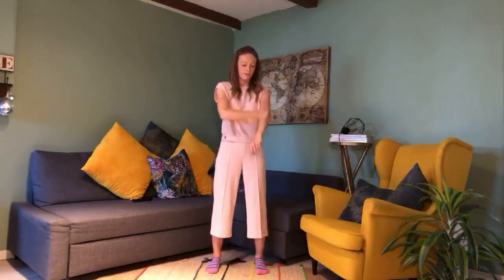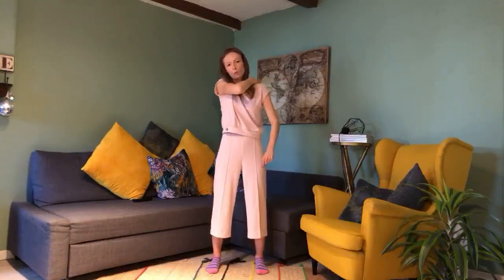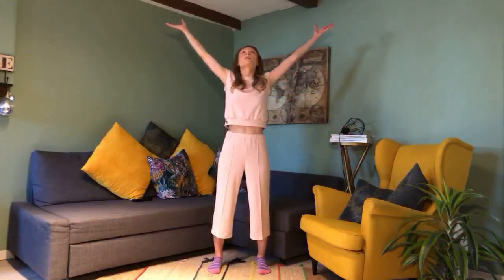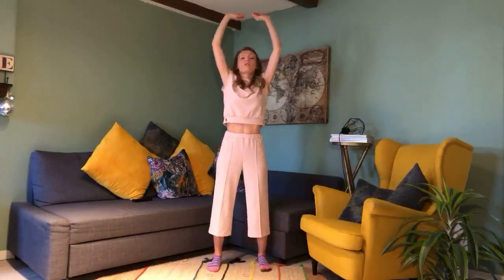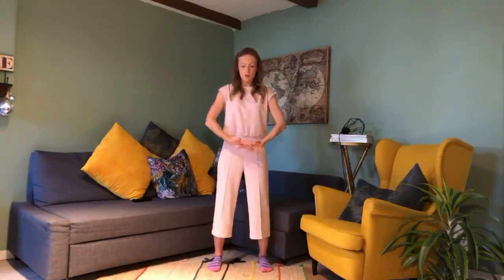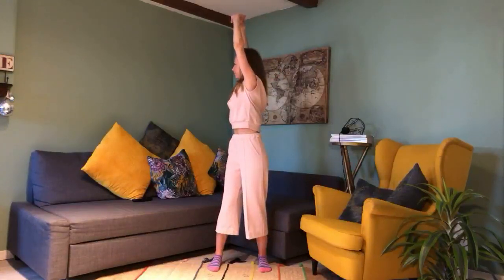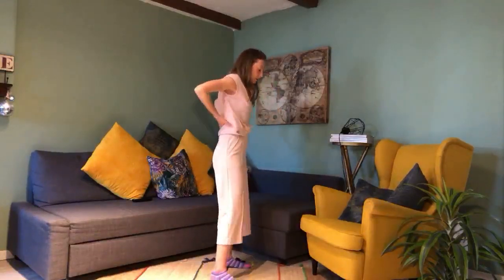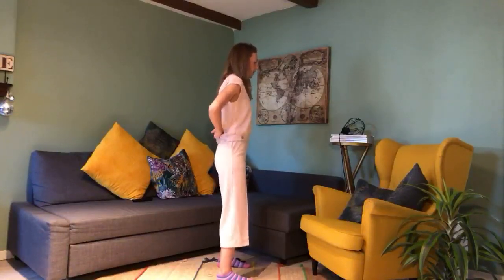30 Minute Qigong Routine ( LIVE ) - Qigong for Beginners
This Qigong routine for beginners focuses on gentle body movements combined with breathing to safely activate the muscles, warm up the joints and improve circulation.
The Qigong exercises incorporate hip and knee openers, gentle lower back twists and bends and gentle full body stretching exercises combined with mindful Qigong breathing exercises to relax the body and mind. Ideal for beginners and seniors.

Membership
I'm really pleased to announce that my membership site is now available. You will find more in-depth and course structured Qigong videos to take you deeper into Qigong practice. You can browse what courses are available

Private Lessons
I offer private and corporate Qigong lessons over Skype - please to find out more.

Recommended Books
To view some of my favourite books and products that I use please